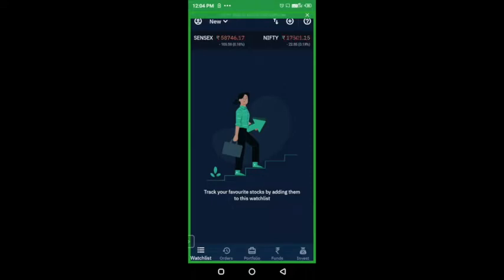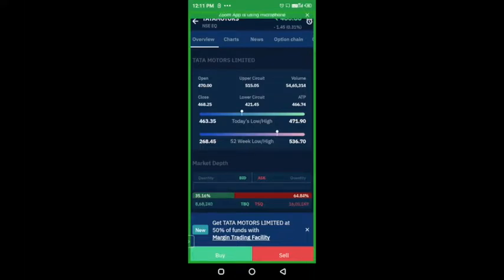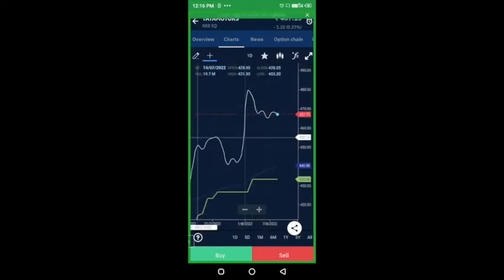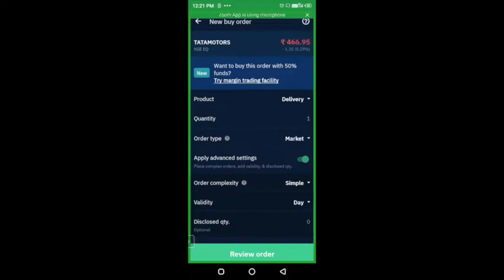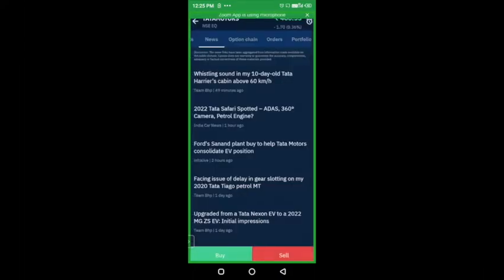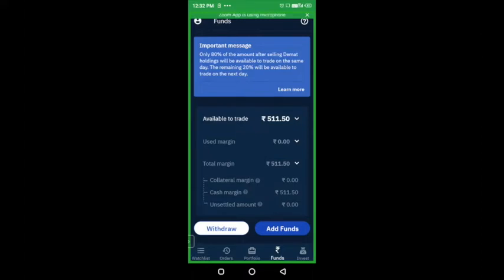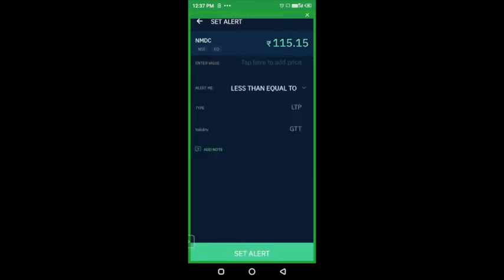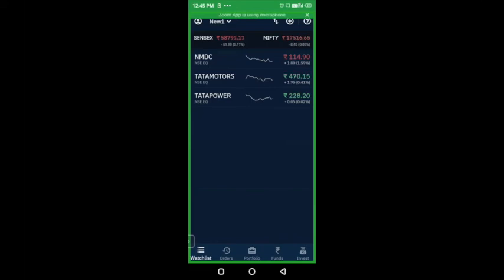UPSTOX REVIEW - Buying , selling , basic terms used | Stock brok | stockmarket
This course will introduce you to the exciting world of the stock market,
taking you from the very beginning "What is a stock?" to teaching you
how to create your first stock portfolio successfully.